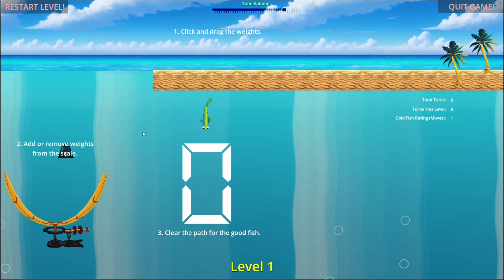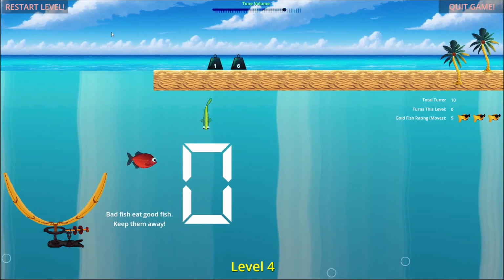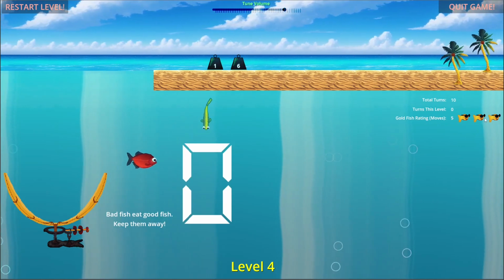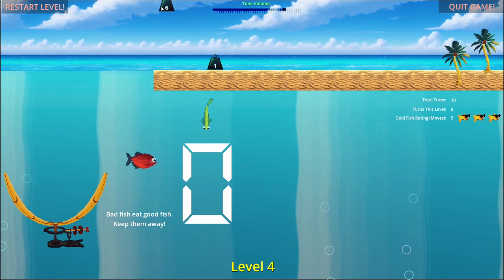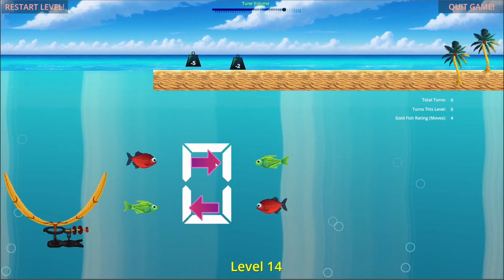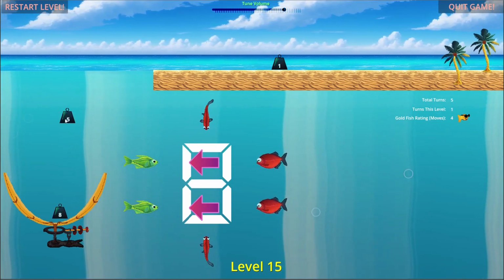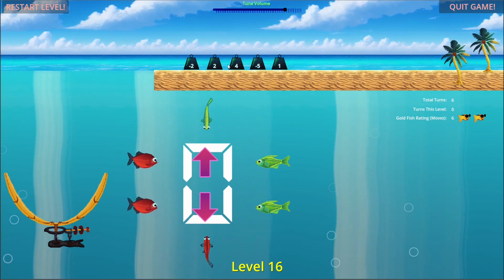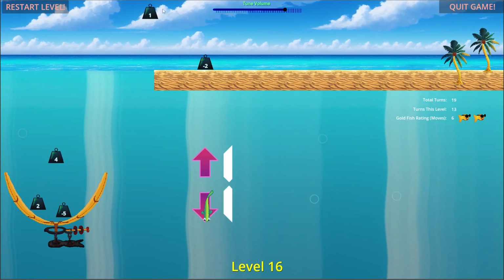GameOff 2023 Godot Game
Devlogging our submission for GameOff 2023